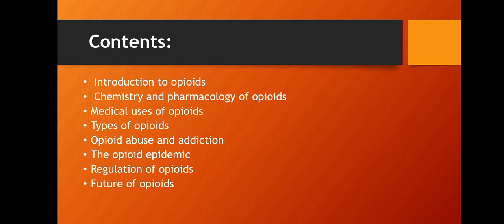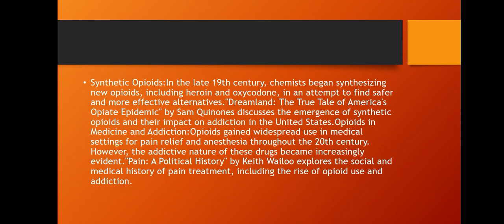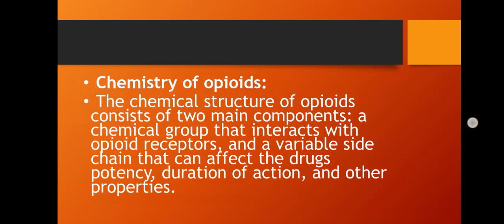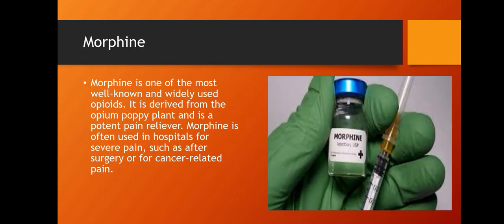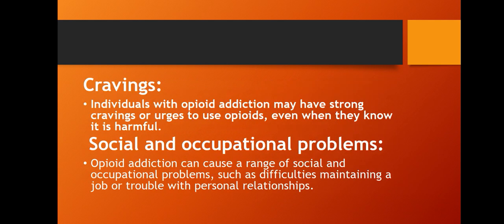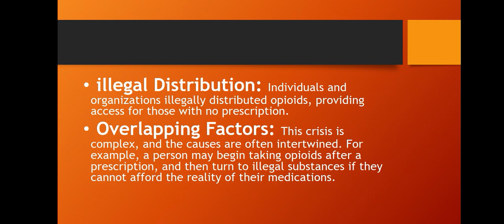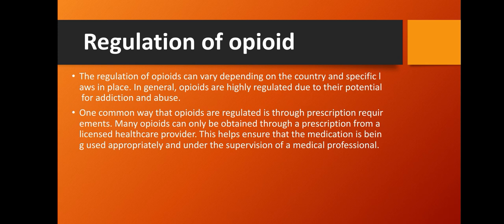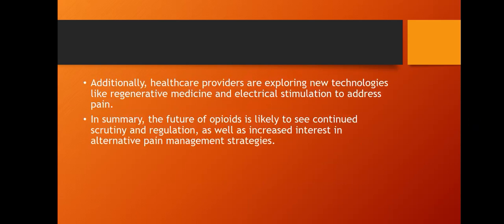OPIOID | BRAIN | CHEMISTRY | DRUG | TREATMENT | MENTAL HEALTH | PSYCHOLOGY | CNS | NEUROTRANSMITTER